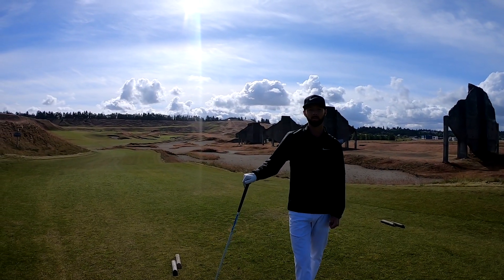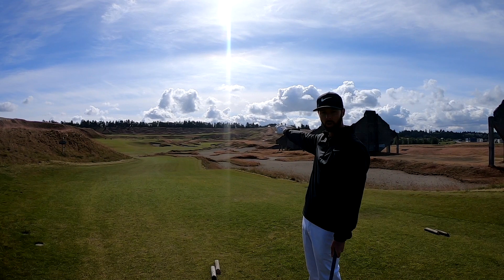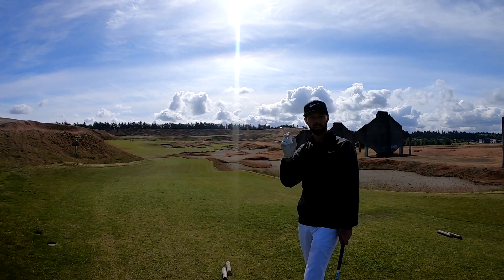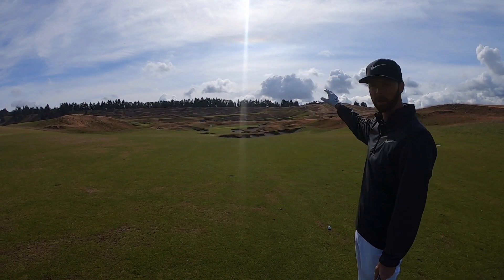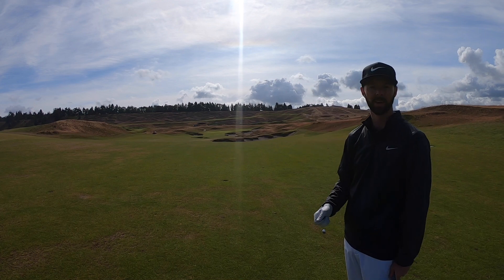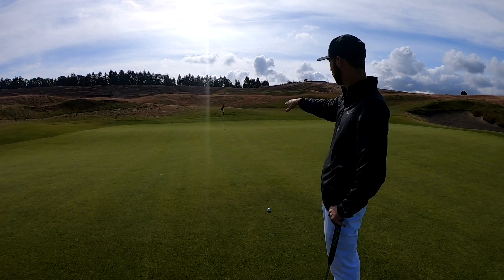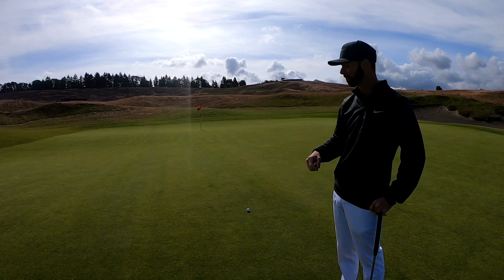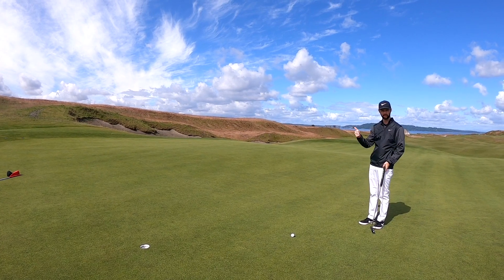Hole of the Week #18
Jordan Cooper walks you through how to play number 18 "Tahoma", our finishing hole here at Chambers Bay